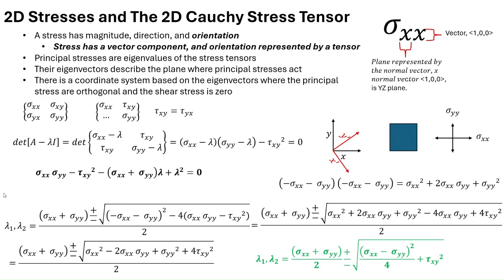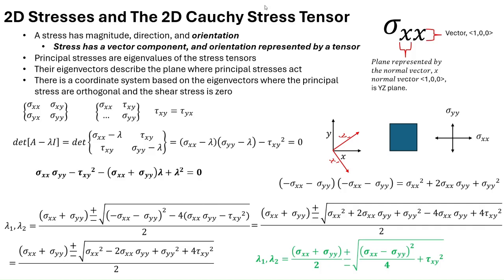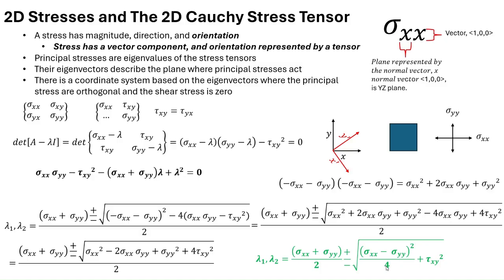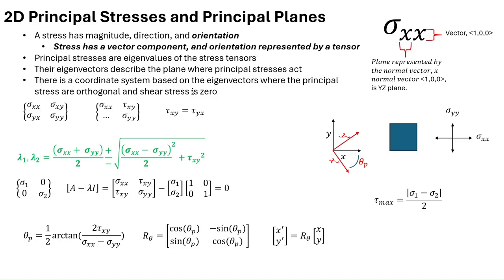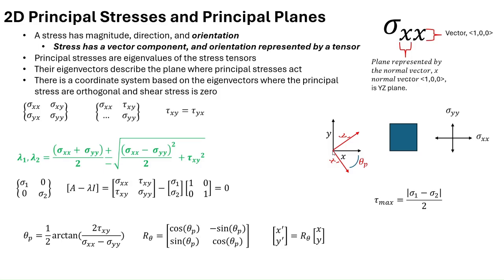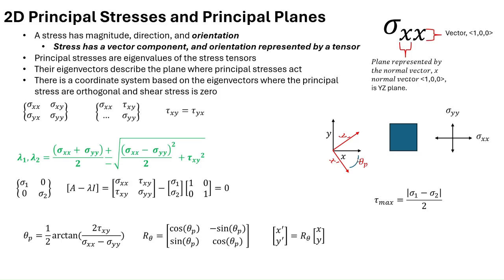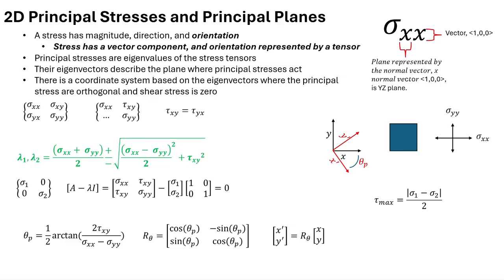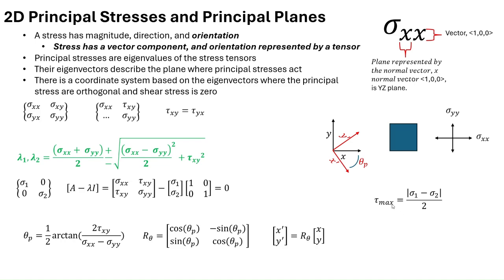Understanding States of Stress Part 3 2D Principal Stresses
I look at the 2D Cauchy Stress Tensor and derive the formula for principal stress and explain the meaning of principal stress and why it's important.